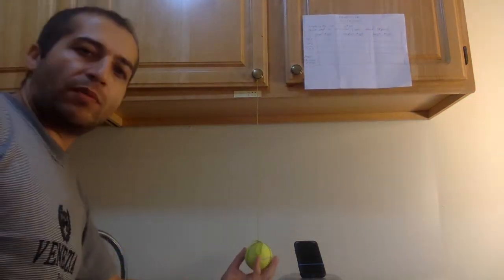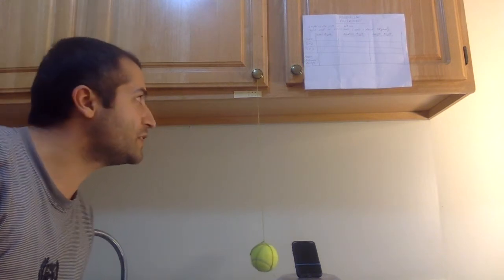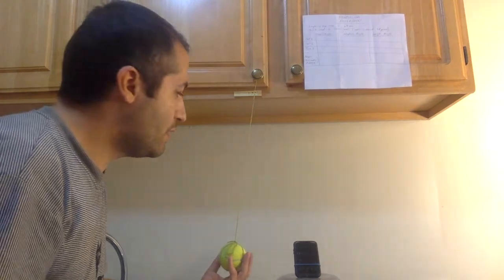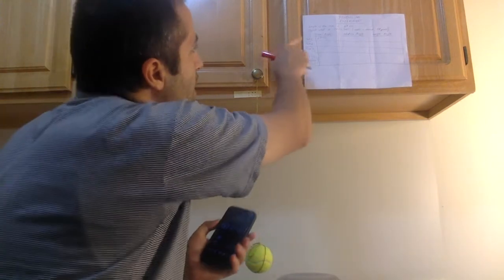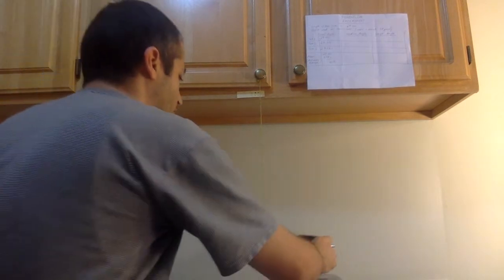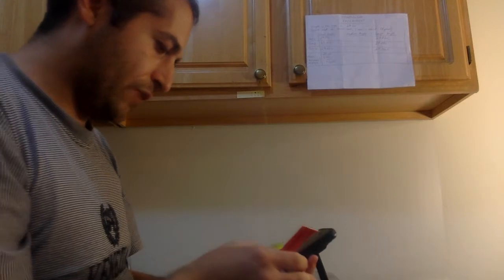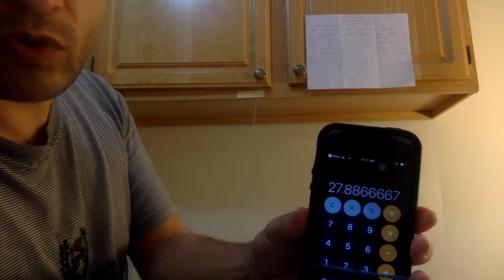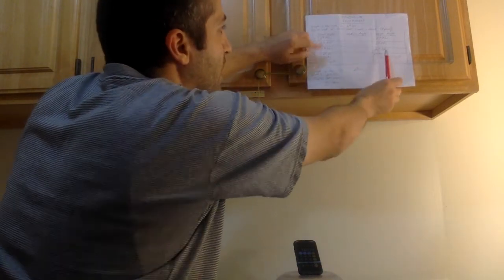Physics Experiments Pendulum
In this video, I show how to perform the pendulum experiment to measure the period of the oscillations and to find out the effect of different experimental conditions (such as rope length and the release angle) on the period of the pendulum. One purpose of this video is to encourage interested people to do scientific experiments and to practice their scientific skills such as asking questions, making measurements and taking data. The pendulum apparatus is simple and cheap to construct and the experiment is tremendously instructive.

I strongly recommend this video to the parents of the students who have some scientific curiosity if they do not know how they can provide affordable tools for their children.

You can find my experimental data summarized below:
Conditions 1(Length: 47cm, Mass: 58gr, Small Angle):
Mean Period: 1.37seconds
Conditions 2(Length: 47cm, Mass: 58gr, Large Angle):
Mean Period: 1.39seconds
Conditions 3(Length: 25cm, Mass: 58gr, Large Angle):
Mean Period: 1.01seconds